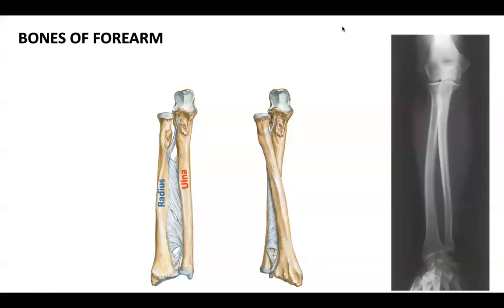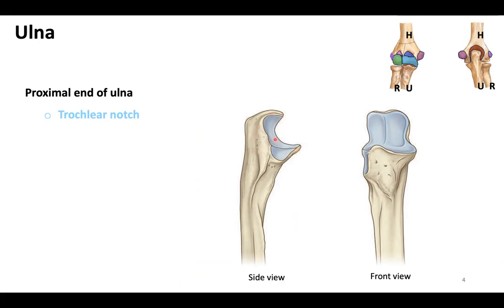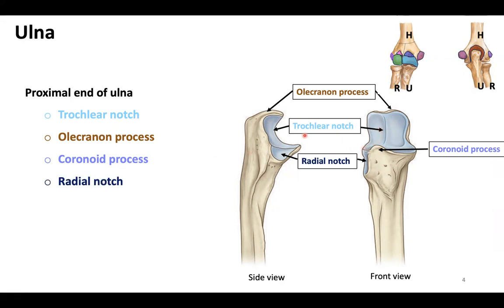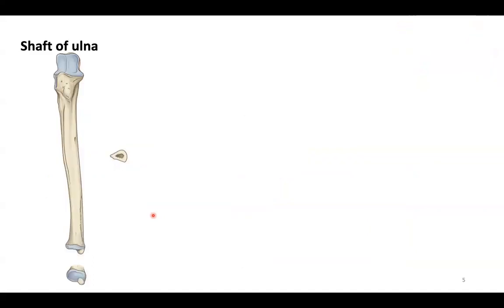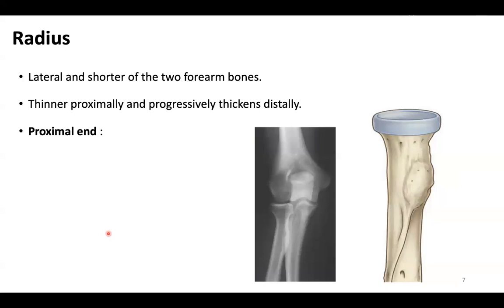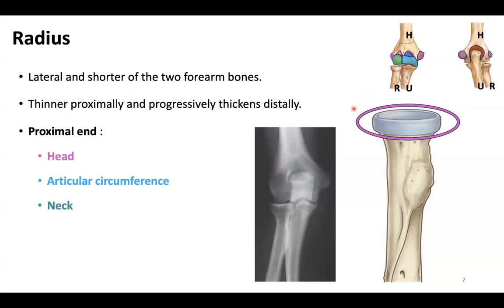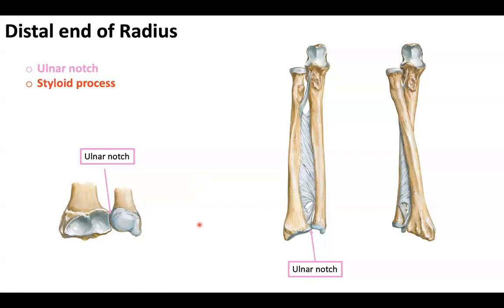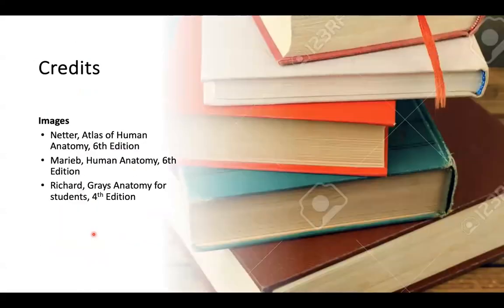Radius and Ulna/KP 221/HN 210/HS 202 and HS 204 courses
In this video, I've highlighted the anatomical features of the proximal, shaft, and distal regions of the radius and ulna bones.